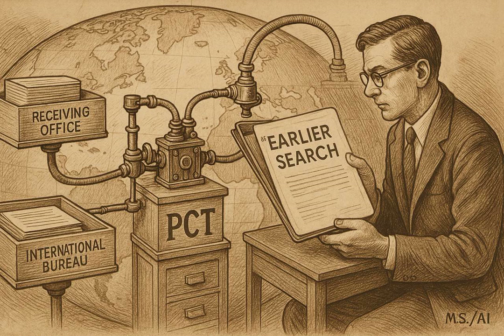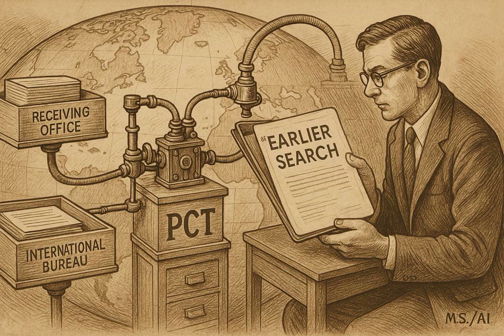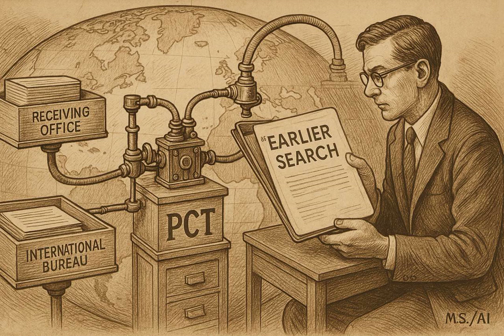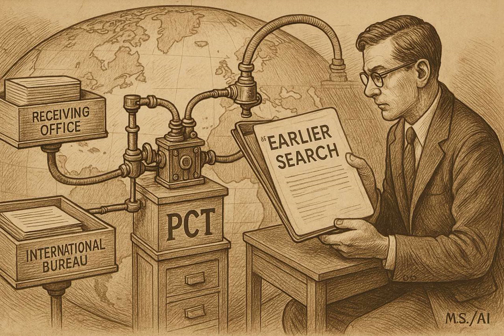MPEP 1819 - Earlier Search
*Section Summary*
This section outlines the procedures and requirements for an applicant who wants the International Searching Authority (ISA) to consider the results of an earlier search—whether international, international-type, or national—when conducting an international search under the Patent Cooperation Treaty (PCT). It explains that the applicant must identify the earlier search in the PCT request and may assert that the current application is the same or substantially the same as the earlier one, including cases where it is merely in a different language. The section further details the applicant’s obligations to provide copies or translations of the earlier application or search results unless the relevant authority already has access to them or the search was conducted by the same office. Special provisions apply to U.S. national applications filed on or after June 1, 1978, for which the USPTO automatically performs an international-type search without a specific applicant request.

*Illustration Explanation*
The image represents the legal and procedural framework by which an applicant under the Patent Cooperation Treaty may request consideration of an earlier search—whether national or international—by identifying it in the PCT request and providing necessary documentation to facilitate coordinated international examination.

*Creative Director*
Mike Sheppard